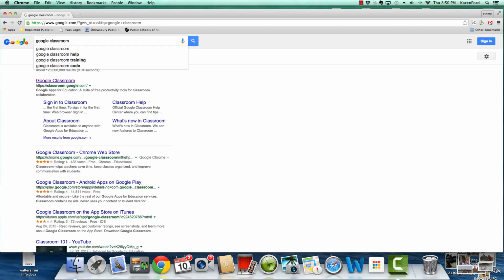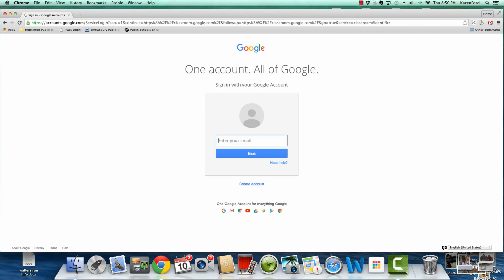Rec 09 10 15 6